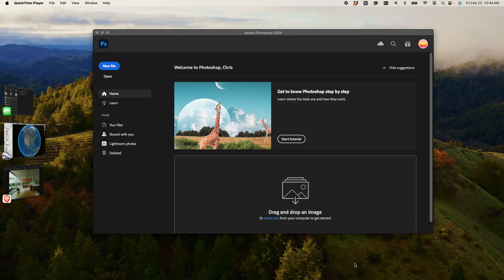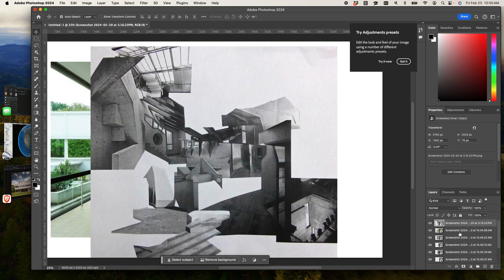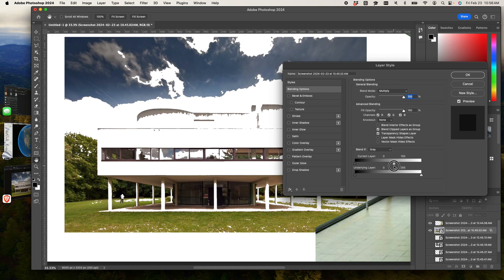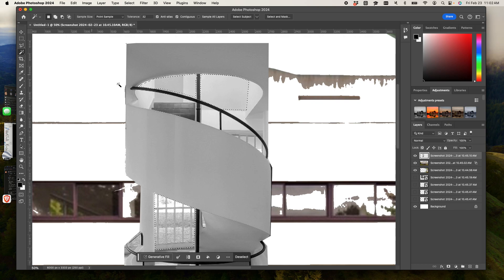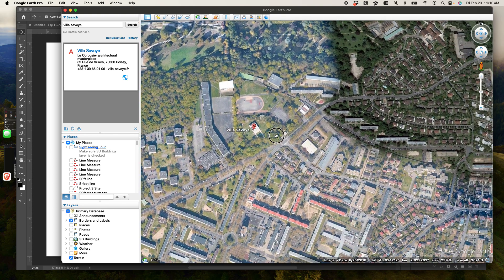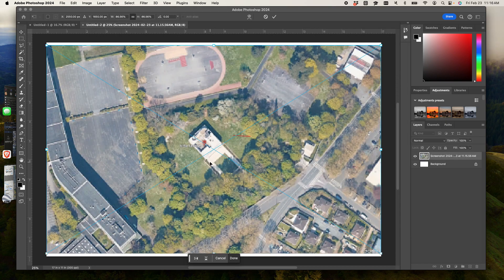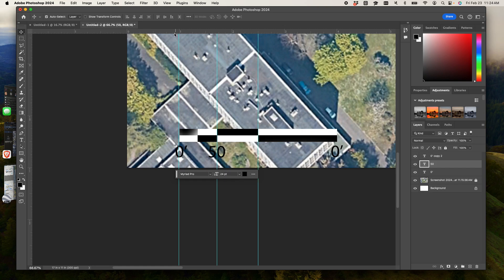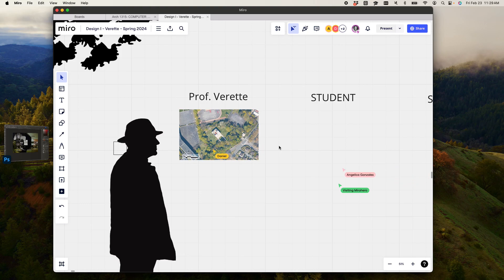Design 2 - Project 2 - Photoshop Tutorial